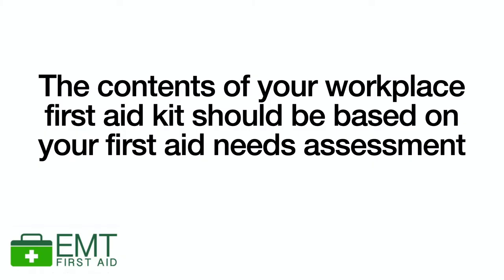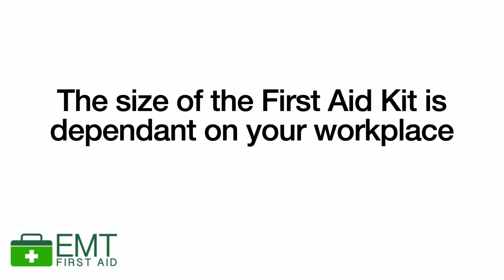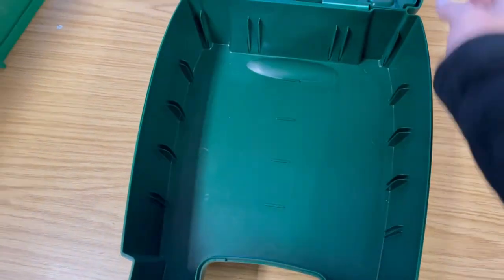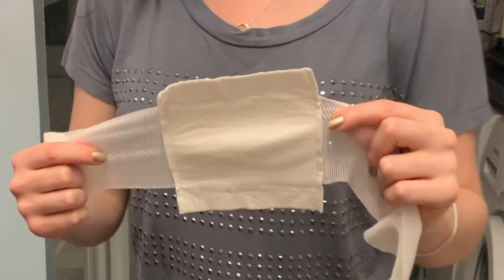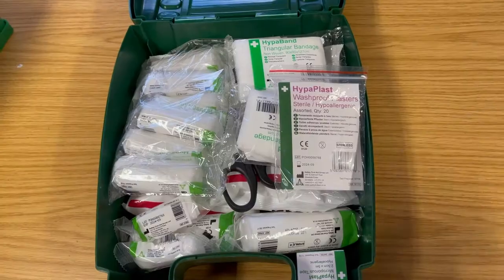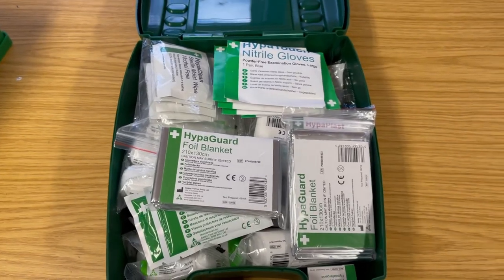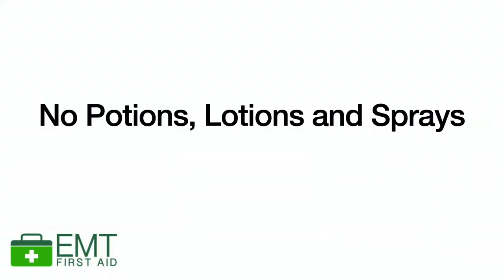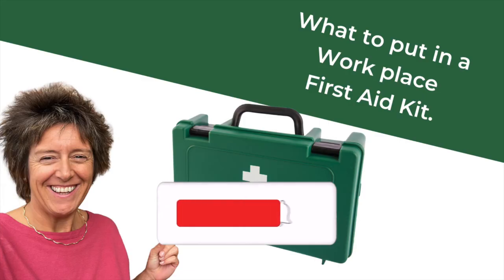What to put inside your first aid kit | HSE BS 8599 | EMT First Aid Training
Today you will learn everything about your workplace first aid kit and how you use it. Why does the Health and Safety Executives (HSE) recommend the BS 8599 kit?

00:00 Introduction to first aid kits
02:09 What’s inside the BS 8599 first aid kit
05:34 Additional recommended items for first aid kits
06:15 Dangerous items in first aids kits
07:02 Outro

Learning first aid can be the difference between life and death. First aid is the first and immediate assistance you give to any person suffering from either a minor or serious illness. EMT First Aid Training educates people how to properly prevent the condition from worsening, or to promote recovery. It includes initial intervention in a serious condition prior to professional medical help being available, such as performing cardiopulmonary resuscitation (CPR) while waiting for an ambulance, as well as the complete treatment of minor conditions, such as applying a plaster to a cut. We will cover the following: CPR, Recovery position, Bleeding Burns and Scalds Heart Attacks Head Injuries, First Aid Kits and much much more.

💻Do you want to make your own e learning course?